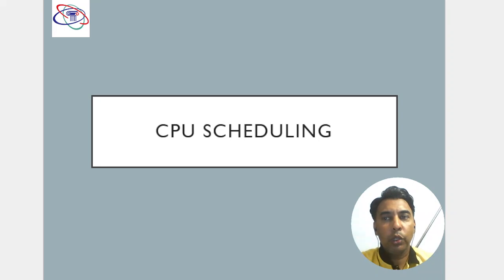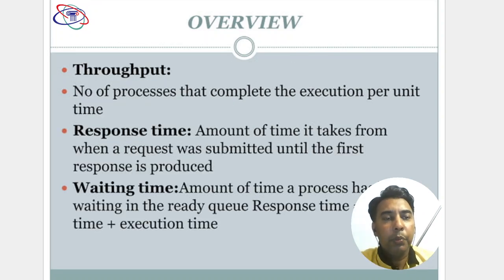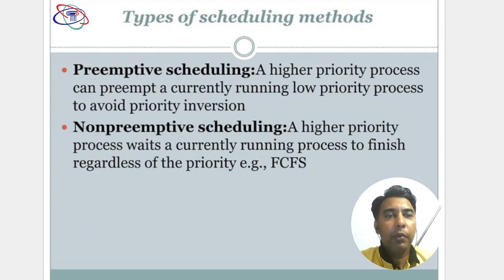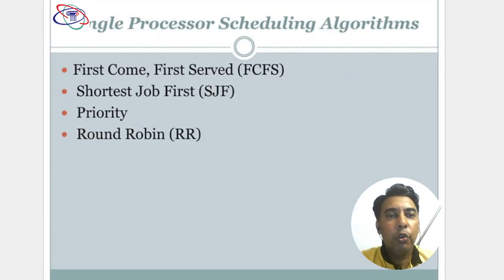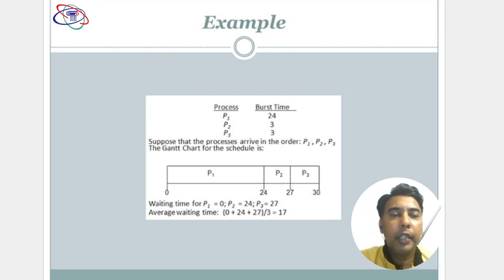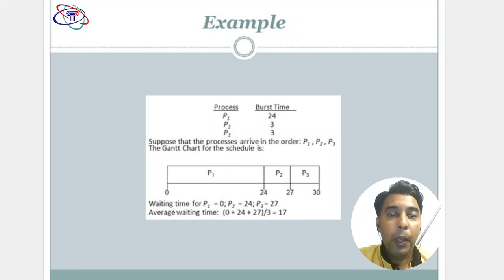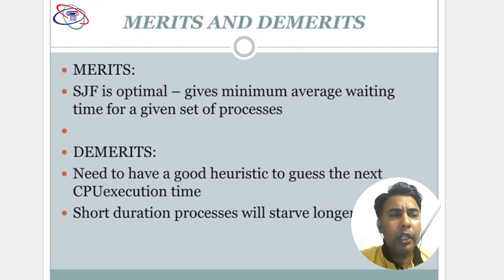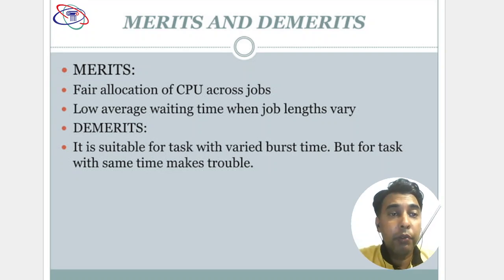CPU Scheduling Algos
Operating System topic